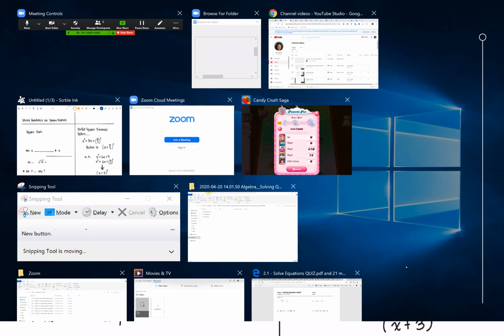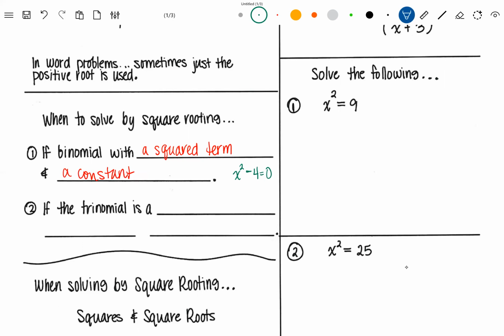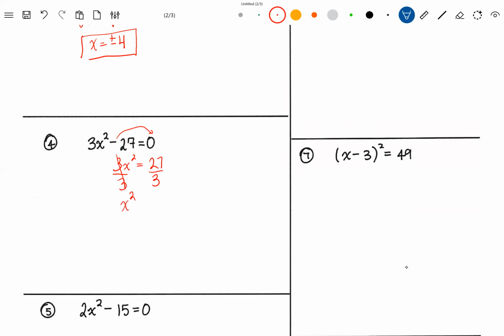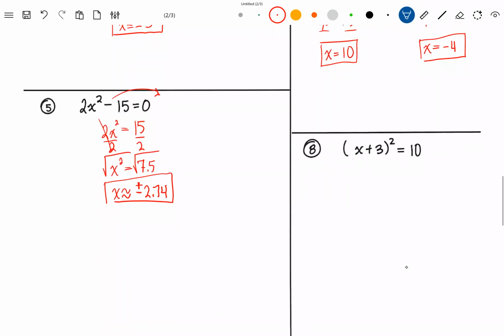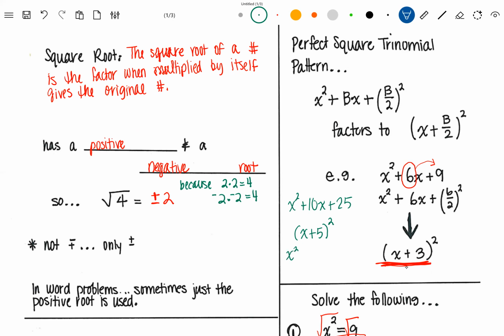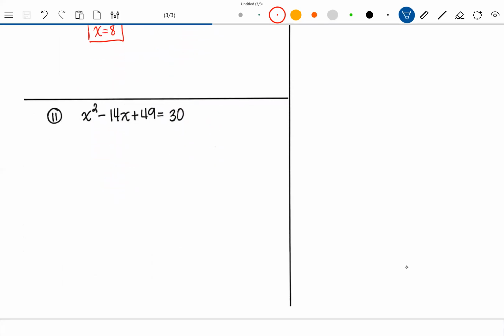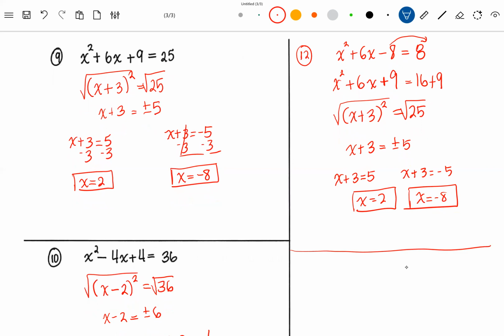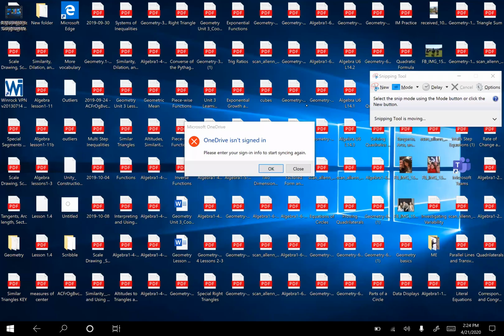Solving Quadratics by Square Rooting and Completing the Square